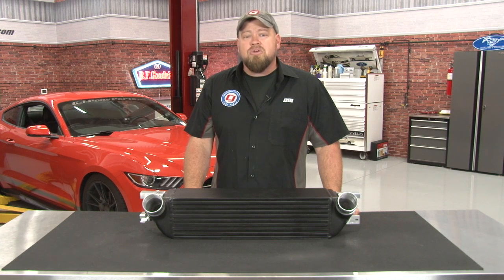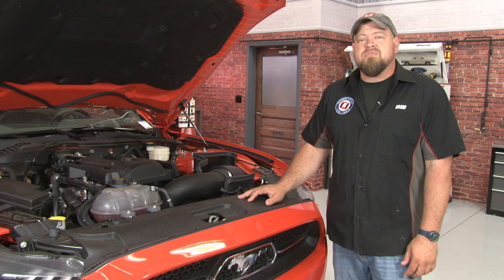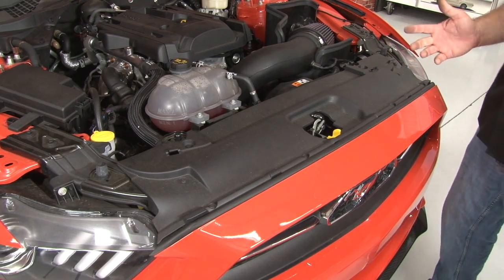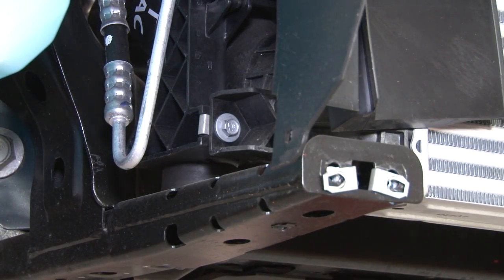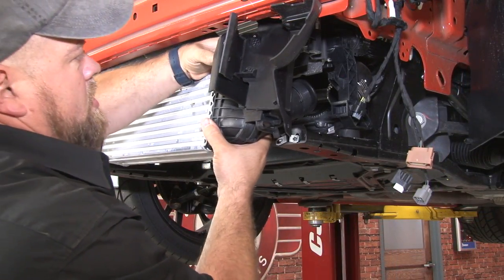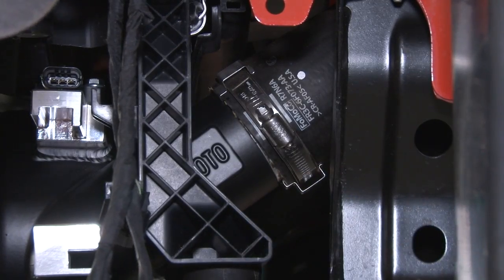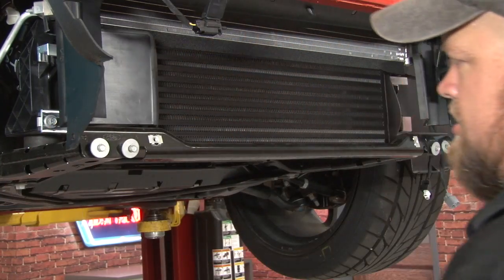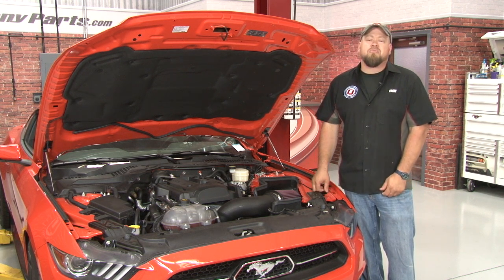2015-2023 Mustang EcoBoost Mishimoto Front Mount Intercooler Black Installation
Bill shows you how to install a Mishimoto Black Front Mount Intercooler on your 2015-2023 EcoBoost Mustang.

A turbocharger is a great way to add horsepower, but it's also going to create a lot of heat. Because of this, any good turbo system is going to include an intercooler. The factory intercooler does a pretty good job at factory boost levels, but once you turn the boost up, it becomes very inefficient. The best way to fix this is with a great aftermarket intercooler for your 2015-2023 Mustang EcoBoost. So today, we're going to show you how to install Mishimoto's Intercooler on our 2015 EcoBoost Mustang.